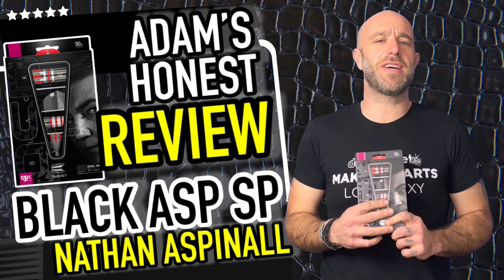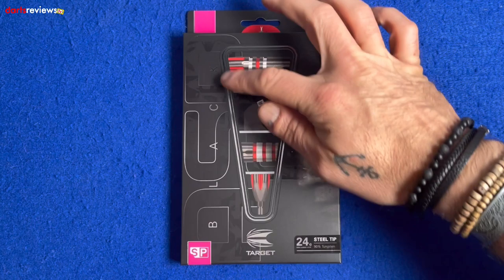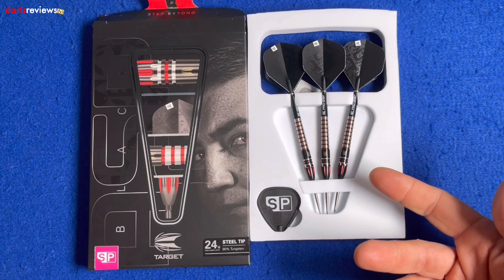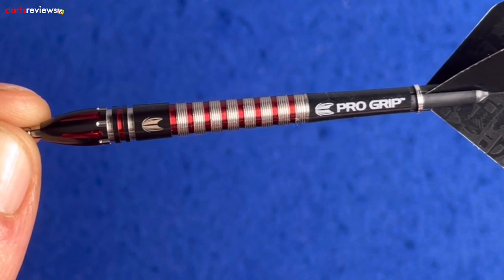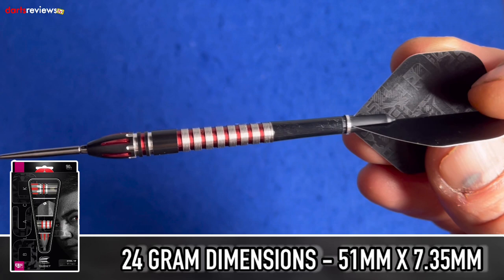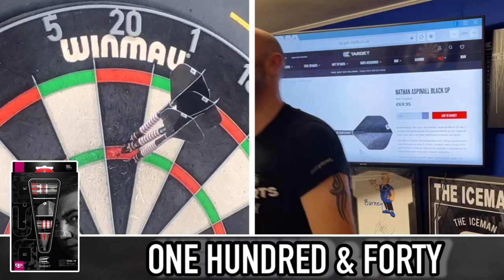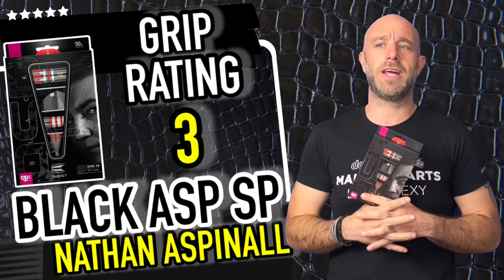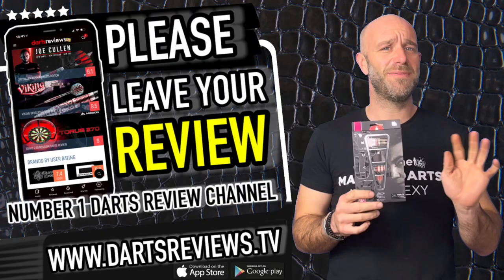NATHAN ASPINALL BLACK SP DARTS REVIEW WITH ADAM WHITE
Today, Adam White takes a look at the Nathan Aspinall Black SP Darts from Target - how do you think he got on with them?

Thank you Target Darts for sending this product to us to review. All opinions expressed in this video are our own and do not reflect those of the manufacturer.

Product Details.

Endorsed by 'The Asp', the Nathan Aspinall Black SP dart utilises the same shape and specifications as the Aspinall Gen 1 dart but includes additional coatings and grips.

The 90% tungsten barrel features CNC milled grooves and cuts throughout which is then overlaid with a black PVD performance coating. The barrel contrast is created by re-machined silver rings and vibrant red colour.

The dart is finished with, black Swiss Points, black Pro Grip shafts and signature Aspinall black flights.

3 x Nathan Aspinall Black SP Dart Barrels
3 x Black Pro Grip Shafts - Short
3 x Nathan Aspinall Black No.2 Flights
3 x Black Swiss Points
1 x Swiss Point Tool